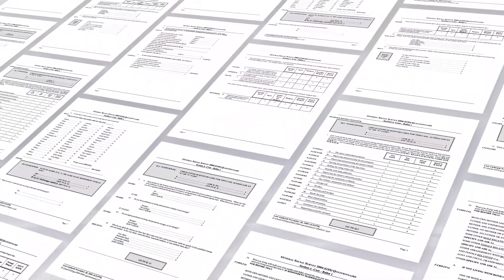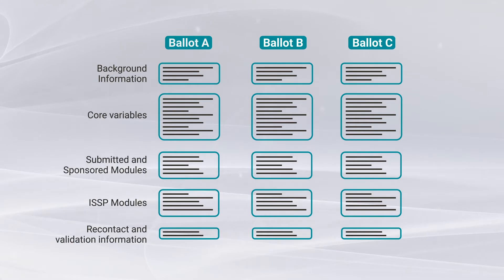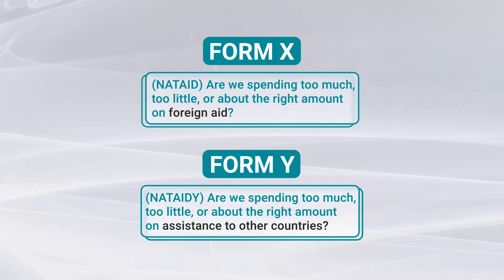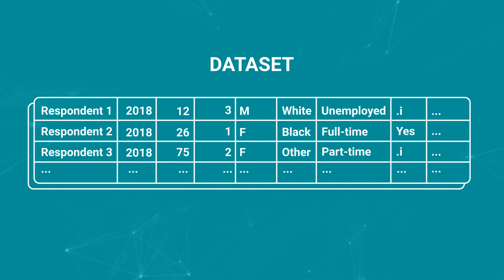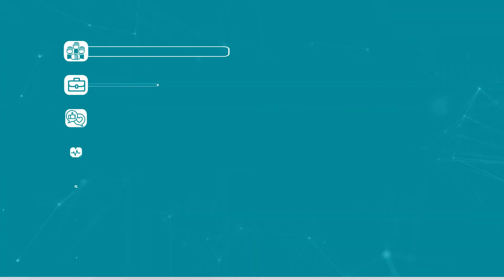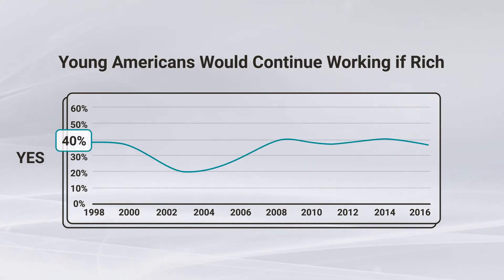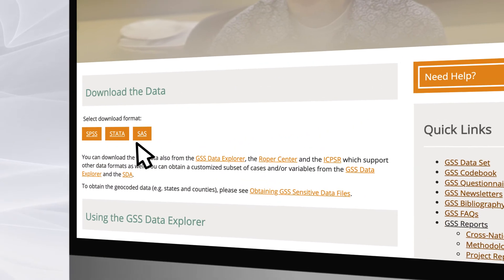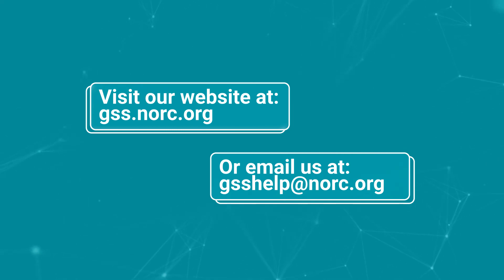The GSS Structure & Basics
In this video, you will learn the basics of how information is gathered for the GSS and various adjustments that are made to avoid biased results.

At the end of this video, you will be able to answer the following:
✔️What are ballots and forms in the GSS?
✔️Why and how does GSS data get adjusted for its sampling design?
✔️What is weighting?